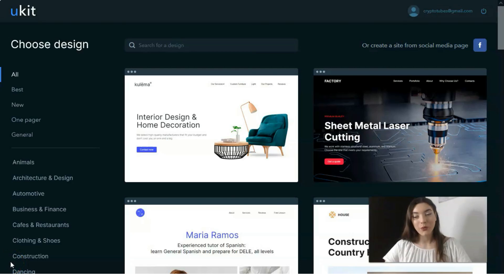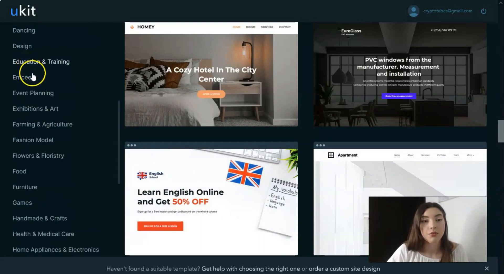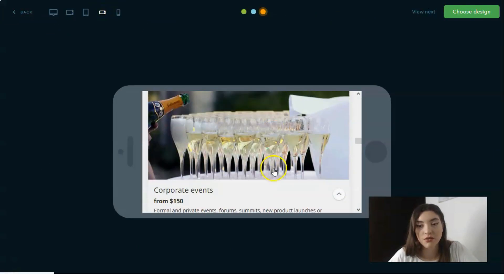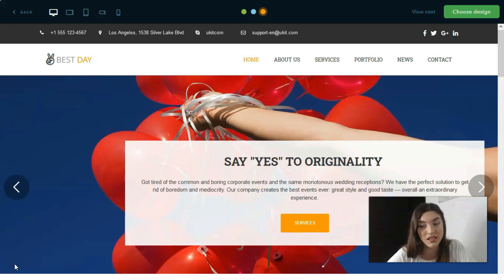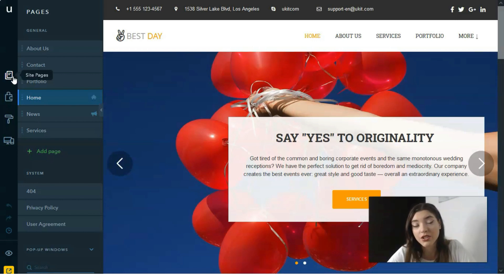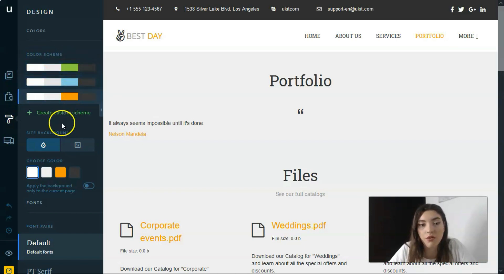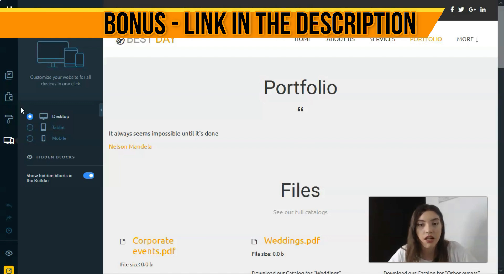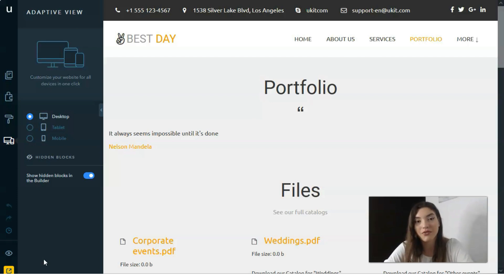Ultimate Guide How to Create A Website For Beginners 🔥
how to make a website for free
web design
website tutorial
free website builder
free website
how to create a website for your business
create website